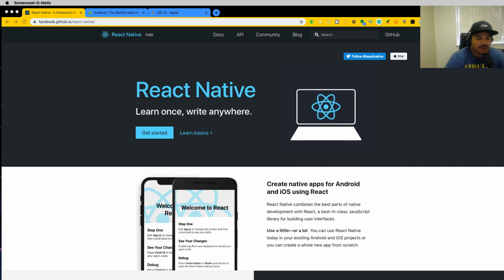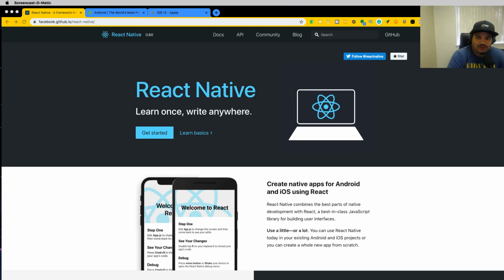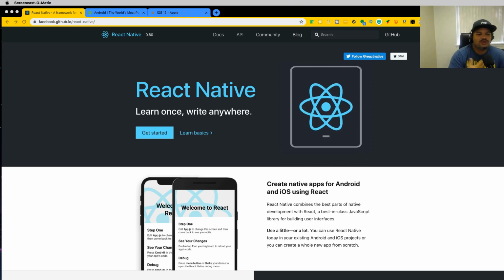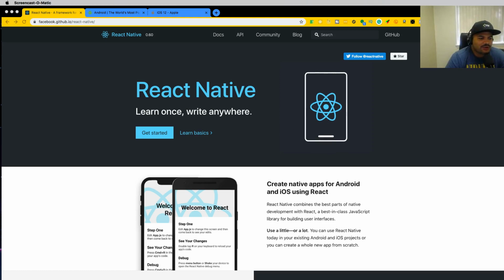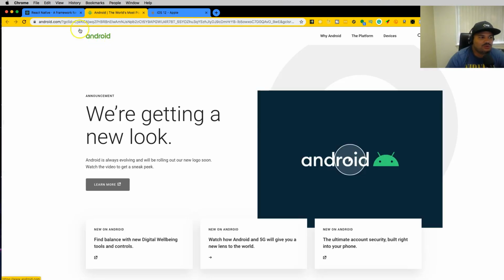Quick React Native Introduction Mobile applications with Javascript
In this video I do a quick a quick introduction to react native. This video is part of a series of videos where I teach react native on my website. If you are a web developer you can use your javascript to create mobile phone applications in react native.

Also Try CodingPhase.com for $7 one whole month!!